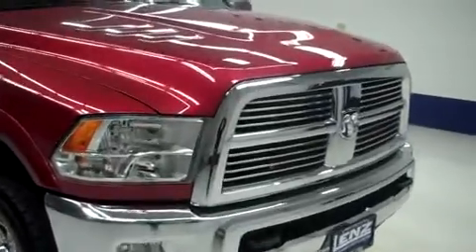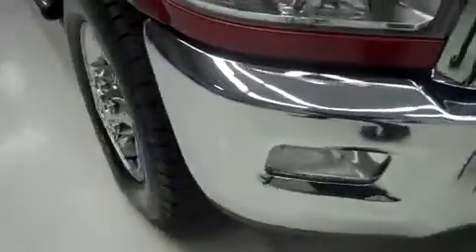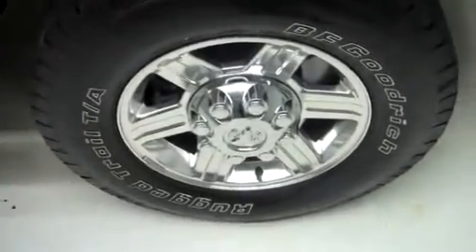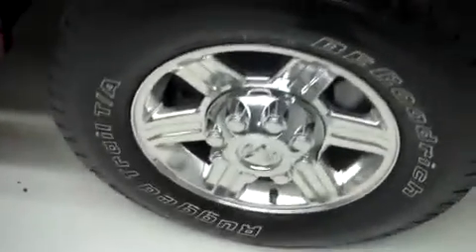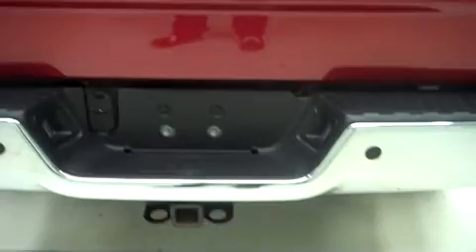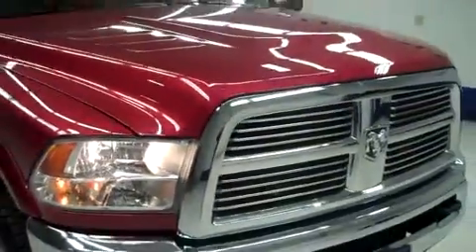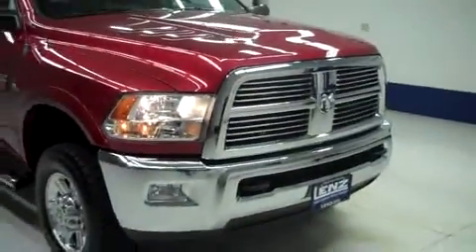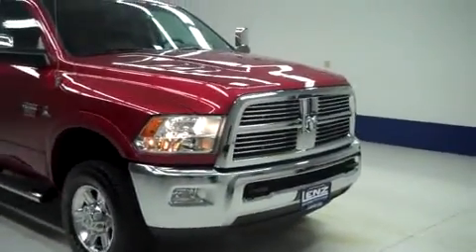2011 DODGE RAM 2500 Fond Du Lac, WI J5297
2011 DODGE RAM 2500 Fond Du Lac, WI
Stock# J5297
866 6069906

536 S. Seymour St

WATCH A FULL HD VIDEO OF THIS 2011 DODGE RAM 2500! 6.7 LITER CUMMINS DIESEL, FULL FOUR DOOR MEGACAB CREW CAB MEGA CAB, SHORT BOX, LARAMIE PACKAGE, SIX SPEED AUTOMATIC TRANSMISSION WITH OPTIONAL MANUAL TAP SHIFT, TURN DIAL 4X4 FOUR WHEEL DRIVE, DUAL POWER AIR CONDITIONED AND HEATED SEATS, BLACK EBONY LEATHER SEATS, FRONT BUCKET SEATS, MEMORY DRIVERS SEAT, 2ND ROW HEATED BENCH SEATING, NON SMOKER, FACTORY NAVIGATION SYSTEM WITH GPS NAV INFO, POWER MOONROOF SUNROOF, REVERSE CAMERA, FULL TOWING PACKAGE (RECEIVER HITCH, WIRING, AND TRANSMISSION COOLER), FACTORY DIESEL EXHAUST BRAKE, FACTORY INTEGRATED ELECTRIC BRAKE CONTROLLER, FIFTH WHEEL BEDRAILS, FOLD OUT HEATED TOW POWER MIRRORS, BF GOODRICH RUGGED TRAIL T/A LT265/70 R17, POLISHED ALUMINUM RIMS, 4-WHEEL DISC BRAKES, FACTORY STAINLESS STEEL STEPBARS, REVERSE SENSORS, FOG LIGHTS, LOCKING TAILGATE, BEDRAIL COVERS, CHROME TRIMMED GRILL, CHROME TRIMMED MIRRORS, AM/FM RADIO, CD PLAYER, MEDIA CENTER 730N WITH 30GB HARD DRIVE, 9 PREMIUM SPEAKERS WITH 506W AMPLIFIER AND FACTORY SUBWOOFER, ALPINE PREMIUM SOUND SYSTEM, FACTORY SUBWOOFER, SIRIUS / XM SATELLITE RADIO CAPABILITIES SIRIUSXM, UCONNECT HANDS FREE BLUETOOTH PHONE SYSTEM U-CONNECT, 11 GB HARD DRIVE MY GIG, AUXILIARY JACK, USB JACK, KEYLESS ENTRY WITH FACTORY REMOTE START, POWER SLIDING REAR WINDOW, SIDE AIRBAGS CURTAIN AIR BAGS, HEATED STEERING WHEEL, MULTI-FUNCTION STEERING WHEEL, HOMELINK SYSTEM WITH THREE PROGRAMMABLE LIGHTING,SECURITY,GARAGE BUTTON, L.A.T.C.H. CHILD SAFETY SYSTEM, DUAL CLIMATE CONTROL, COMPASS, TEMPERATURE, AND MILEAGE DISPLAY, POWER PEDALS, FACTORY FLOORMATS, WOODGRAIN DASH AND DOOR TRIM, AIR CONDITIONING AC, CRUISE CONTROL, POWER LOCKS, POWER WINDOWS, TILT, 115V / 150W AUXILIARY POWER OUTLET, FACTORY BUMPER TO BUMPER MILE WARRANTY UNTIL 36,000 MILES, FACTORY POWERTRAIN WARRANTY UNTIL 100,000 MILES, FACTORY WARRANTY ON CUMMINS DIESEL ENGINE UNTIL 100,000 MILES, THIS TRUCK IS ELIGIBLE FOR A 100,000 MILE PARTS AND SERVICE AGREEMENT, MAROON! 1 OWNER! CLEAN CARFAX! VERY VERY CLEAN INSIDE AND OUT! THIS IS THE SHARPEST 2011 DODGE RAM 2500 MEGA-CAB SHORTBOX 3/4 TON TRUCK WE HAVE EVER HAD ON OUR LOT WITH NAVI AND SUN ROOF MOON ROOF! MAKE YOUR MOVE BEFORE THIS SUPER CLEAN 4WD IS GONE! 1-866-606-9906. VIEW OUR COMPLETE INVENTORY OF AROUND 500 VEHICLES

iframe width= 640 height= 360 src= frameborder= 0 allowfullscreen/iframe